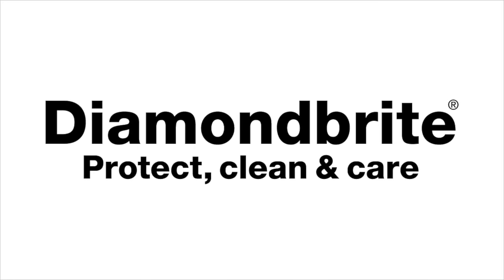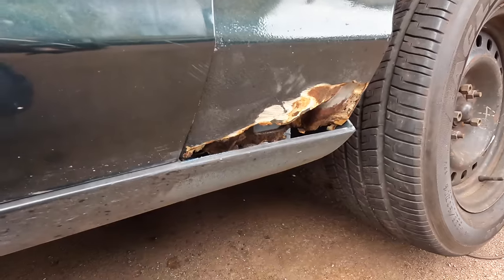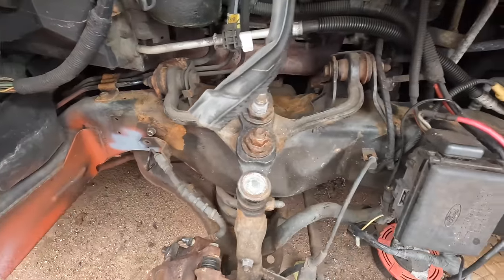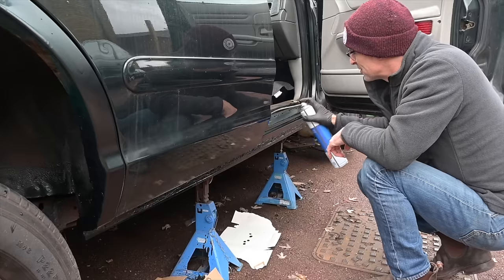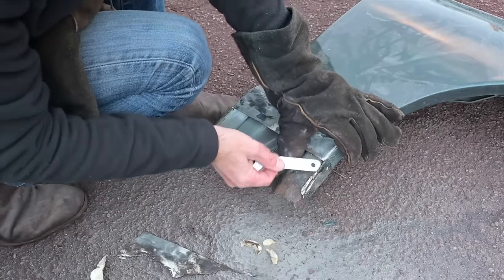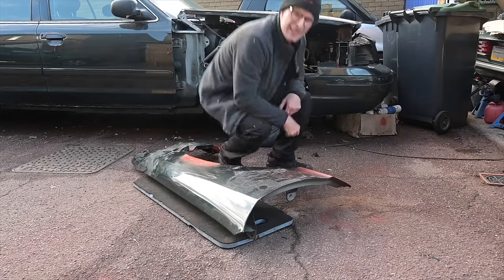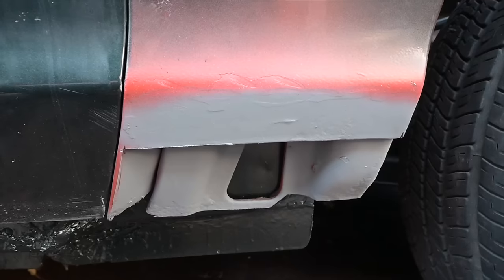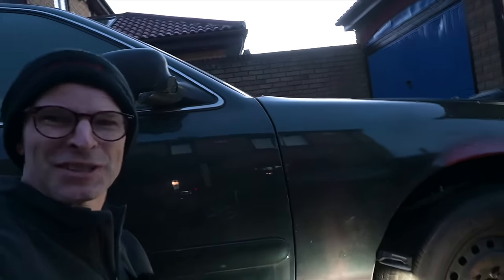£600 for a Crown Vic wing? Ill make my own!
Shipping Crown Vic wings (fenders) from the US was going to cost £600 EACH, so with the passenger side sill and structure fixed, I decided to repair the old ones for now.

Furious Driving
AYLESFORD
ME6 9LE